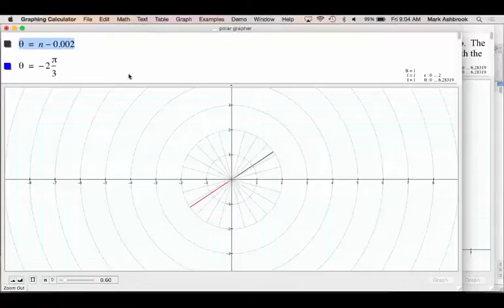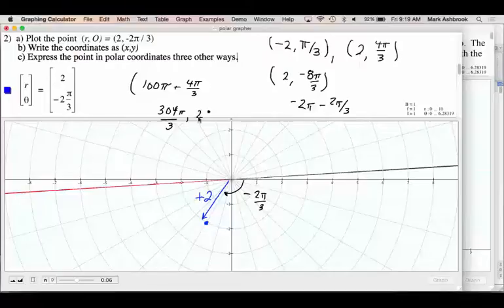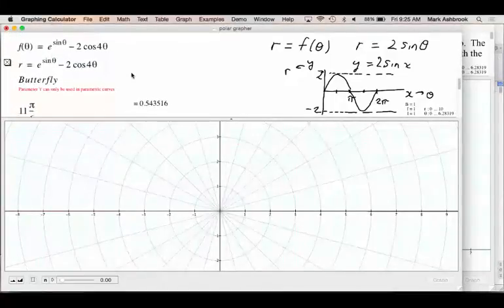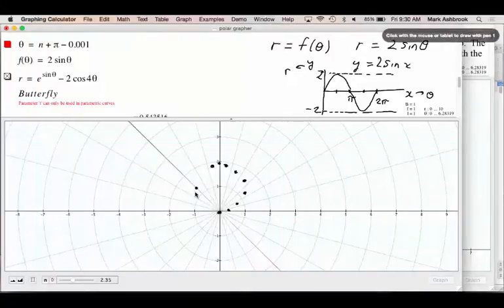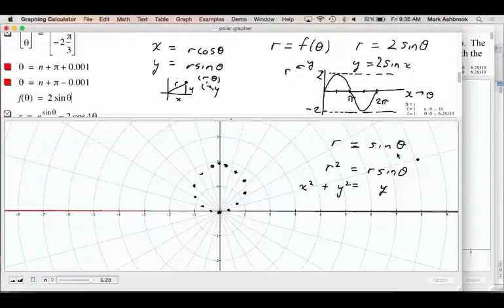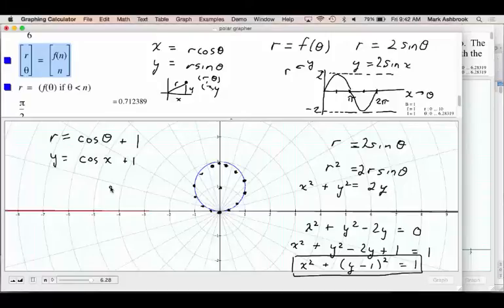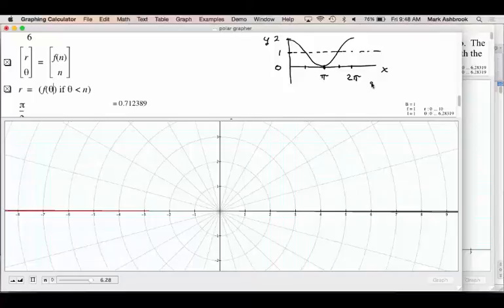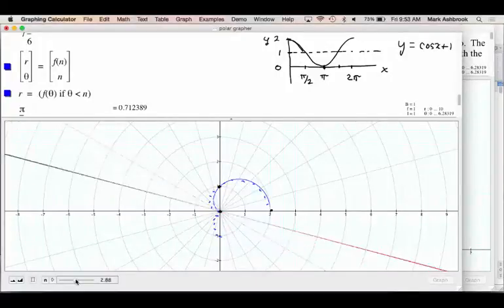MAT 271 Fri Apr 22: Graphing in Polar Coords